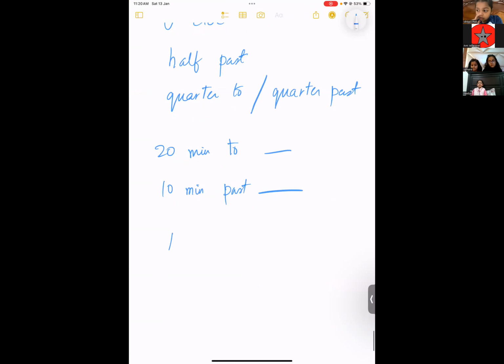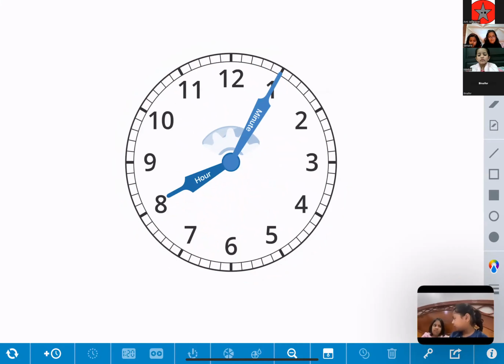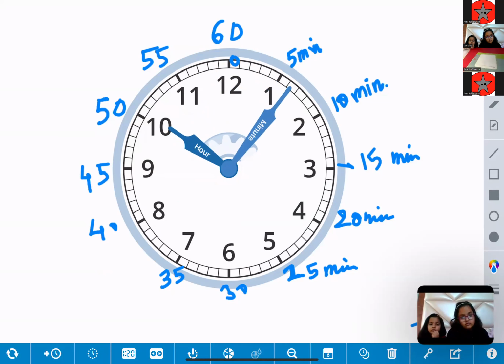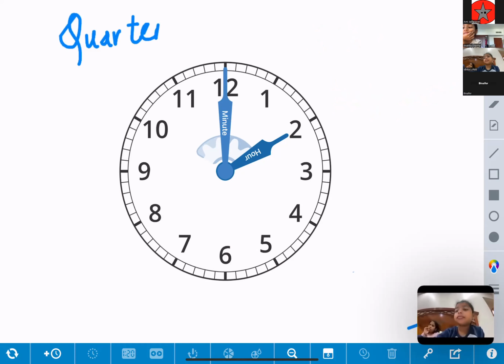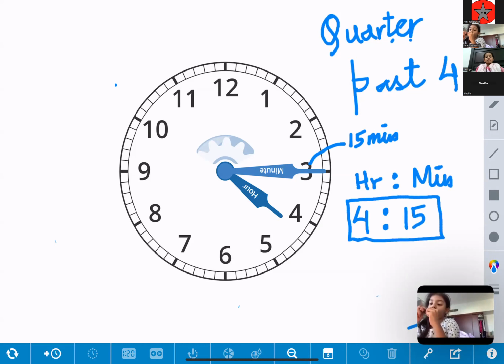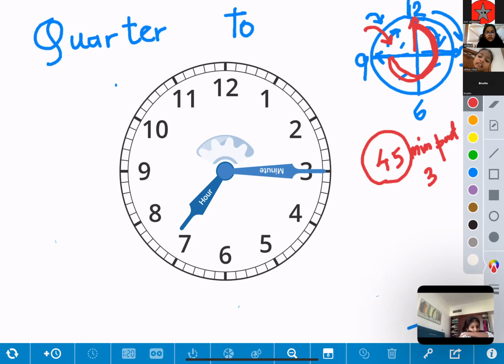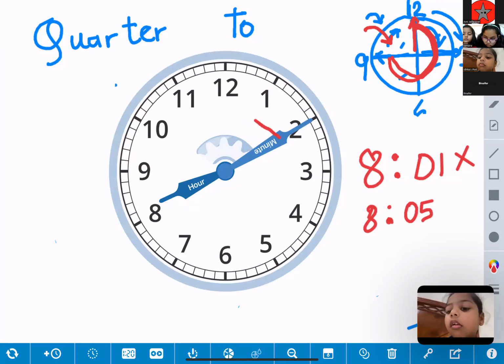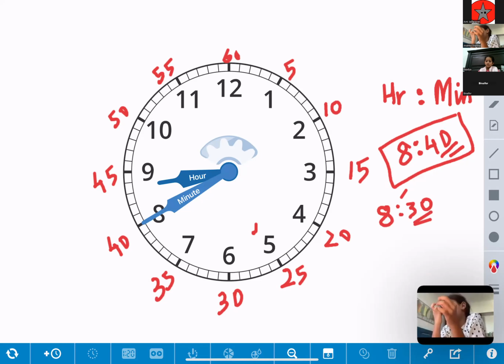How to teach telling the time on the Clock - 6-7 yrs old